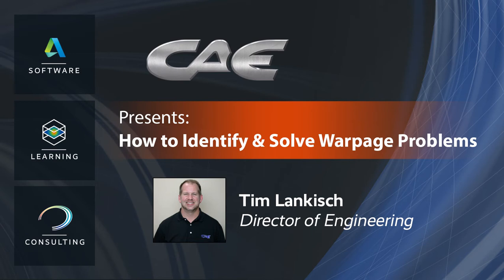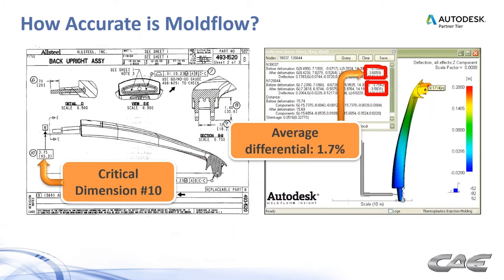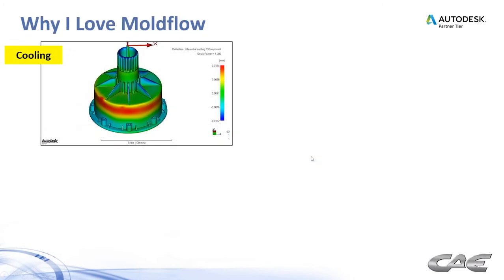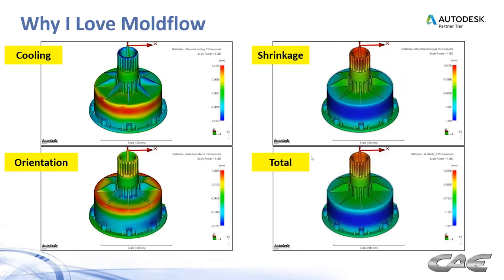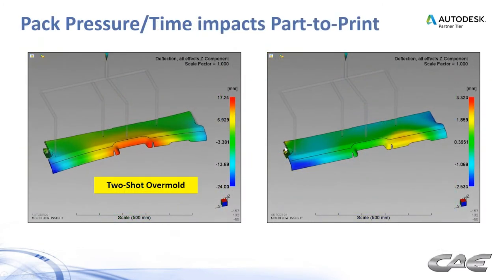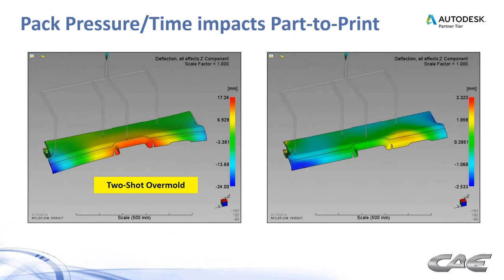ASK THE MOLDFLOW EXPERTS - How to Identify & Solve Warpage Problems - recap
Anyone that is involved in the design or manufacturing of injections molded plastic parts has faced warpage problems at one time or another. Join this webinar to see how CAE Services’ Experts solve warpage problems and plan to avoid them in the first place.

• Learn how decisions about mold design, part design, materials, and process settings affect the final dimensions of your part

• Learn strategies for using Moldflow simulation to get your plastic part dimensions to print even before production startup.

•Discover how Part-to-Print improves costs and timelines for plastic part production

•In-depth topic discussion with questions fielded during the presentation + Q&A at the end of the webinar